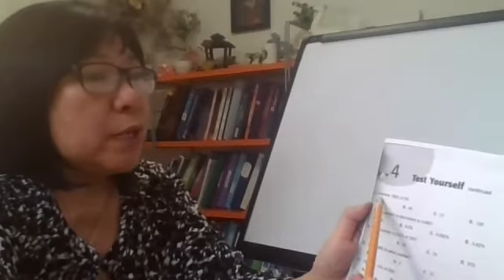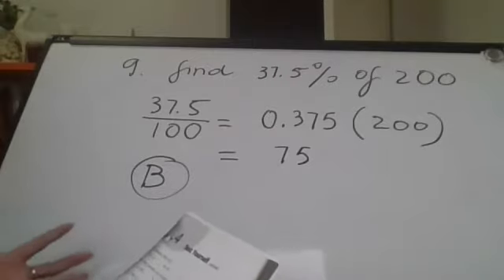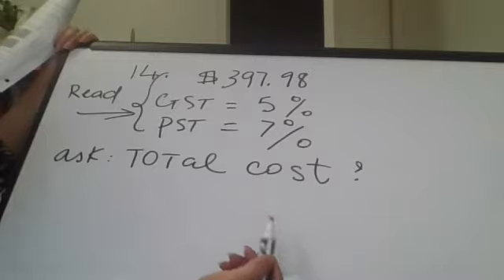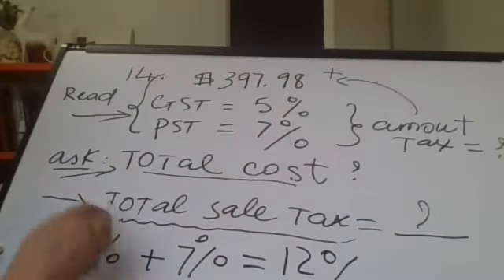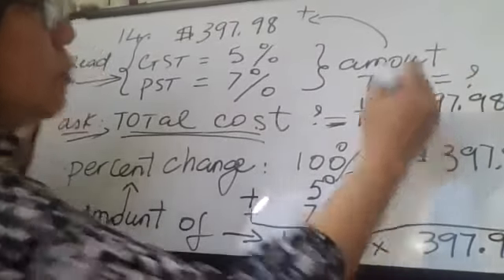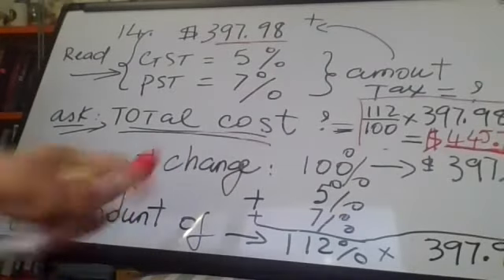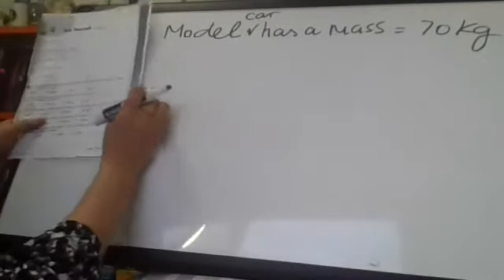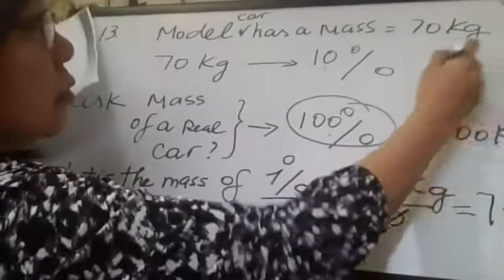My Math Teaching Online- Math 8 - Percent Change